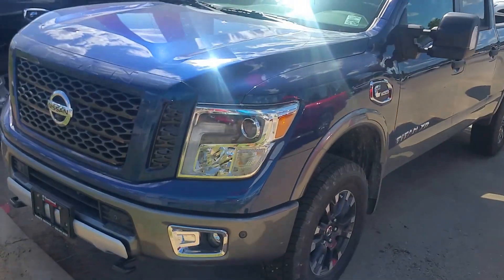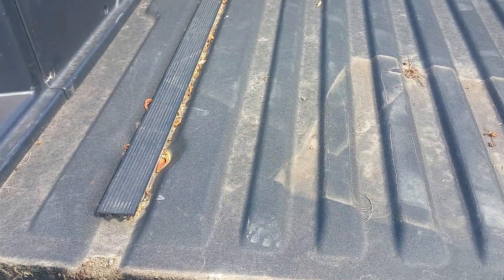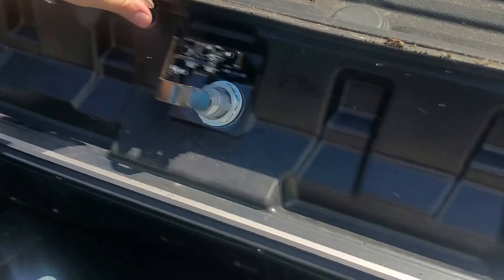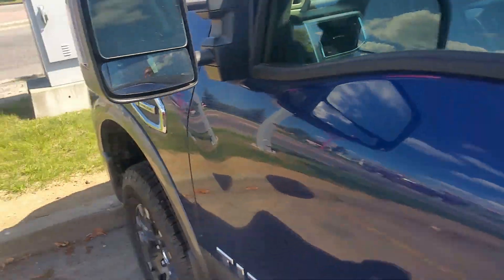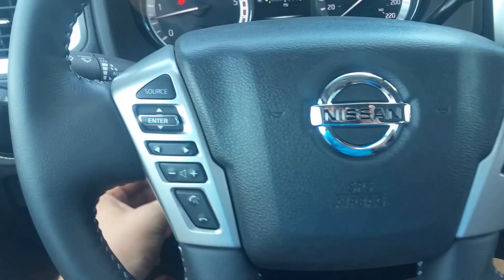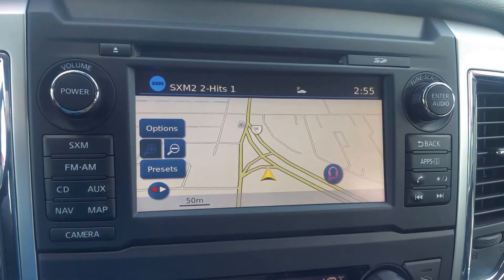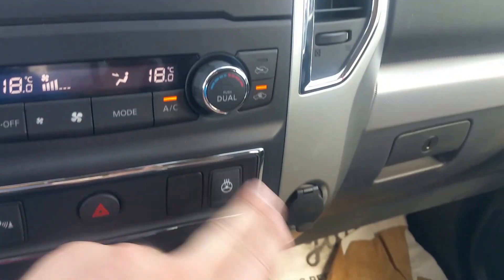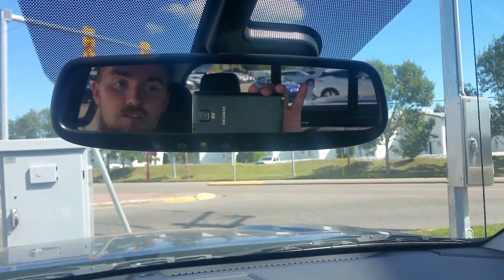Karter's 2016 Nissan Titan XD Pro-4X with 5.0L Cummins Turbo Diesel